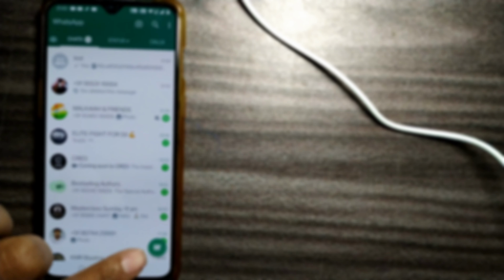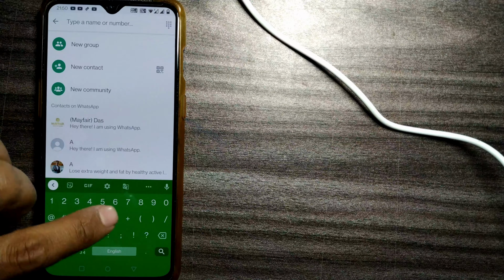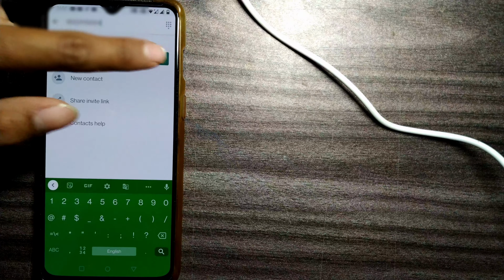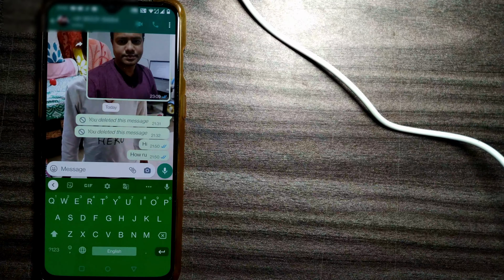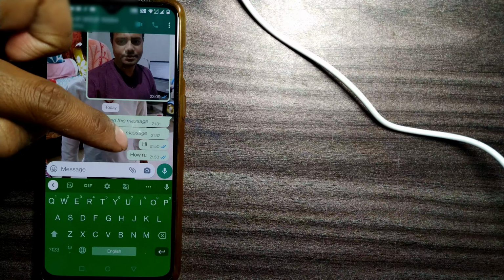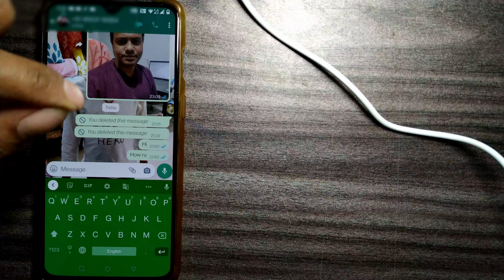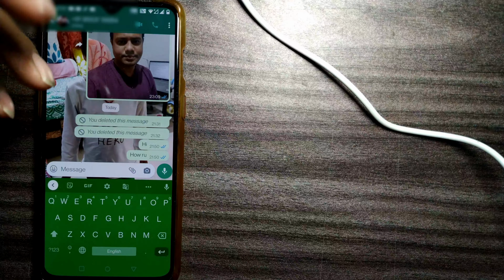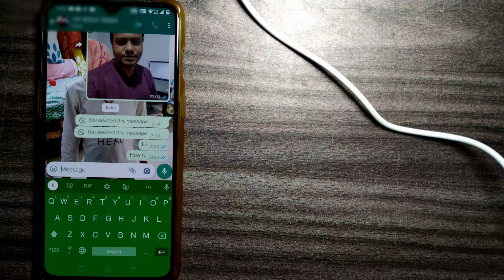How to send Whatsapp Message to Yourself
Step 1: On WhatsApp's “Chats” screen, tap the new chat icon in the top-right corner of the screen. Step 2: You should appear as the first contact in the list. Tap yourself. From there, you can begin sending messages to yourself.05-Dec-2022